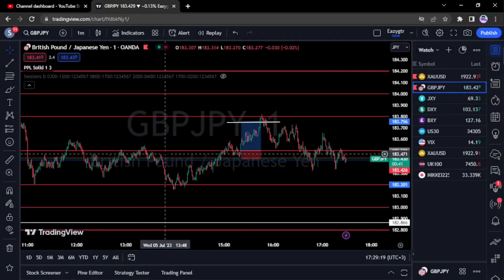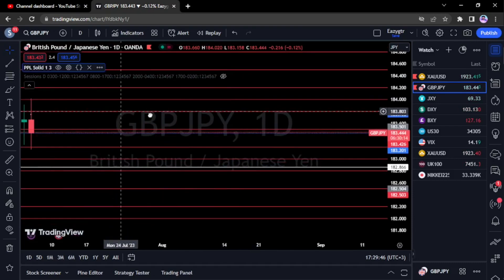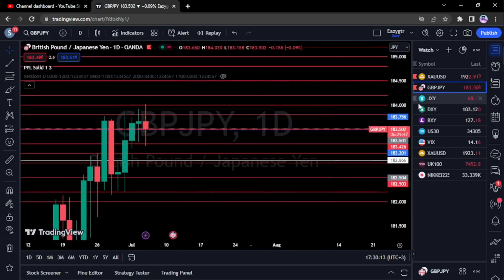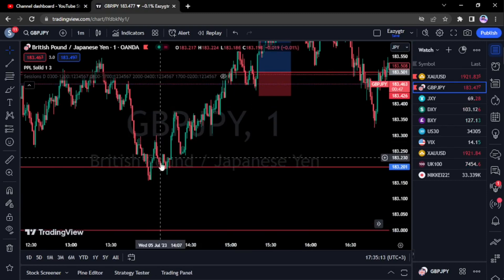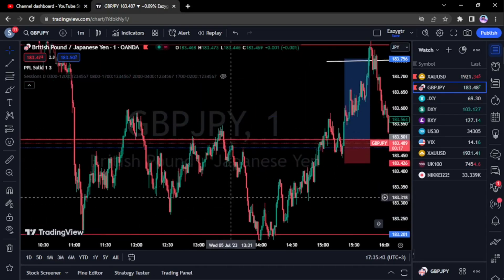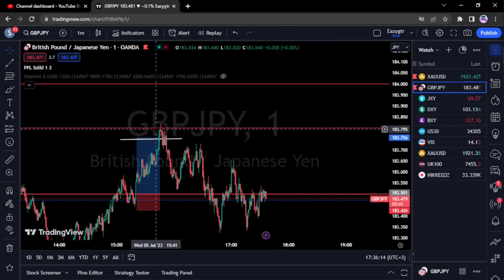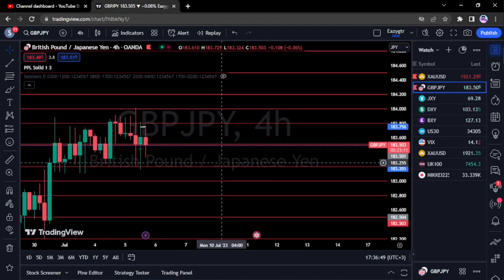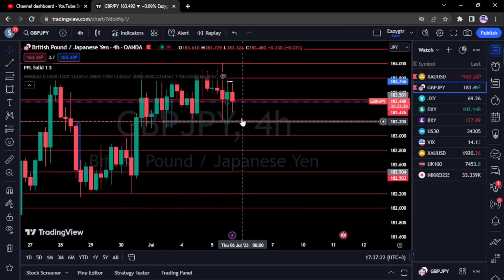How to Trade GBP/JPY like a Pro: Ultimate GBP/JPY Strategy!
GBPJPY scalping is one of the fastest ways to earn money day trading. Scalping GBPJPY requires looking at a lower time frame. This  GBPJPY scalping strategy will help you get better entries for every single trade. . This 30 pips per day strategy will help you grow consistently without risking too much. Using years of forex strategy, I show you how trading trends combined with key concepts in forex can make you easy money.
Using this easy forex scalping strategy to grow $100 on price action only?

$100 account growth method?
How to grow small Forex account?